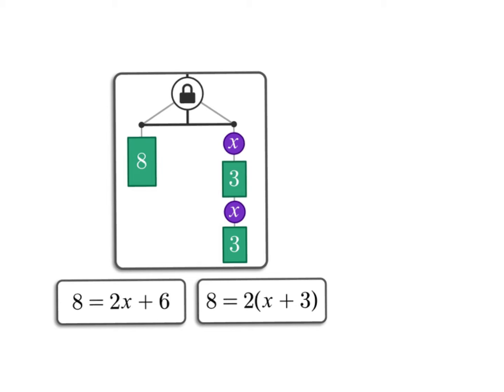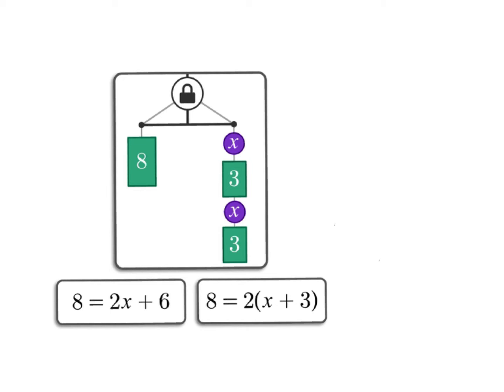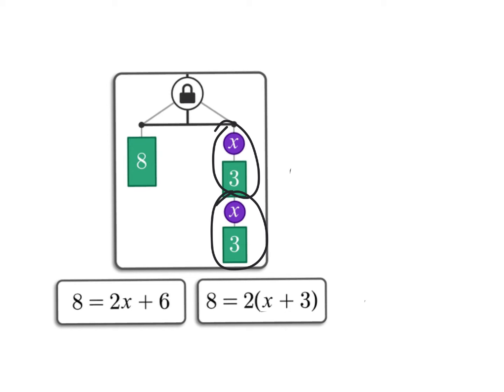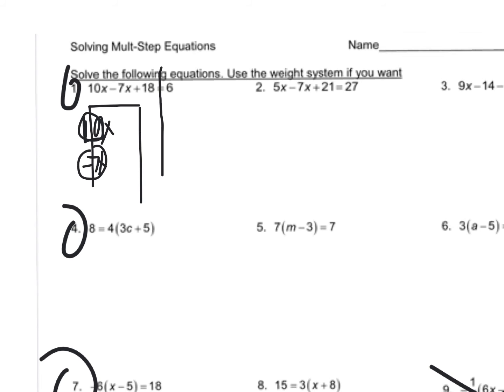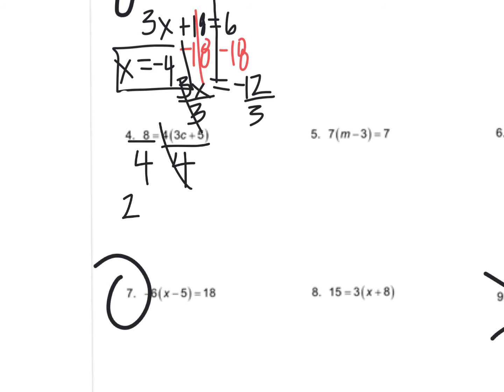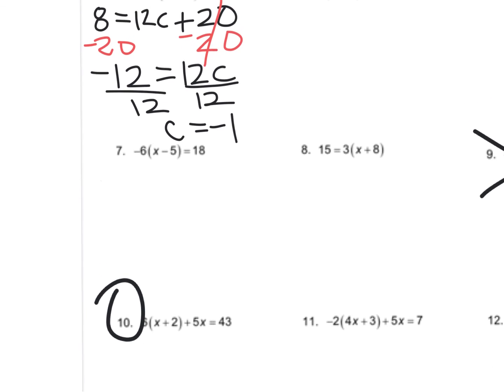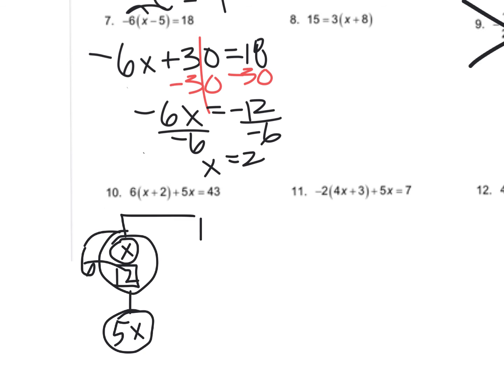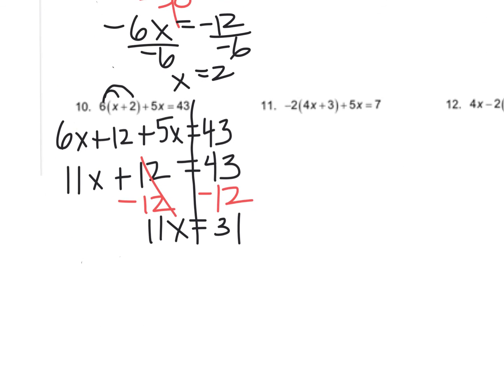Notes Solve multistep eq's continued